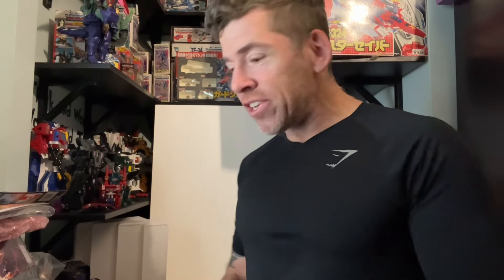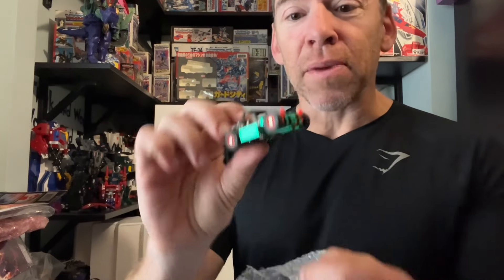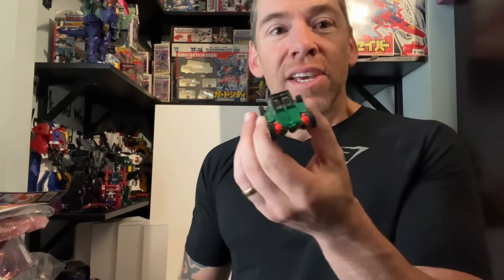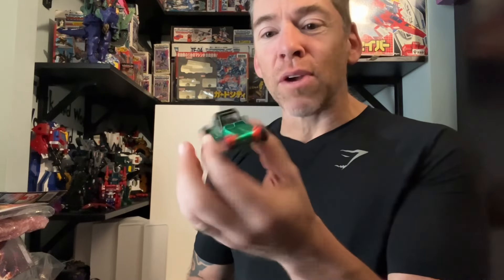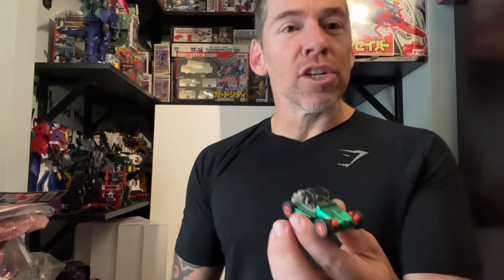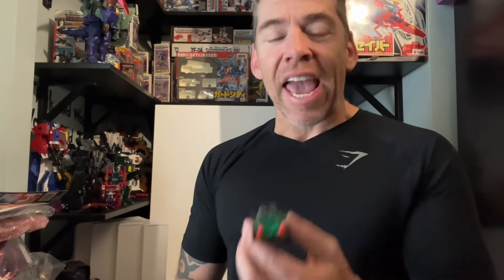Monday mystery reveal! Transformers generation 2 figure unboxing. Can you guess who it is?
Can you guess the name of the new figure I’m adding to my collection before I reveal who it is.
No answers in the comments please, just the time you got it.